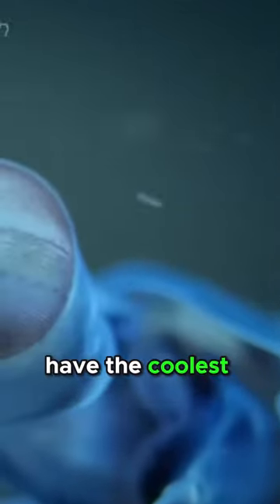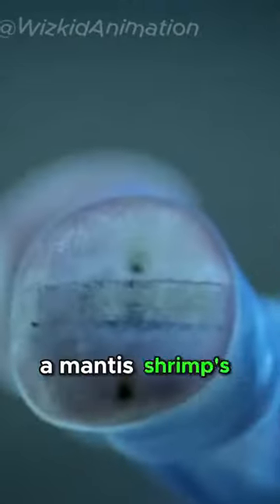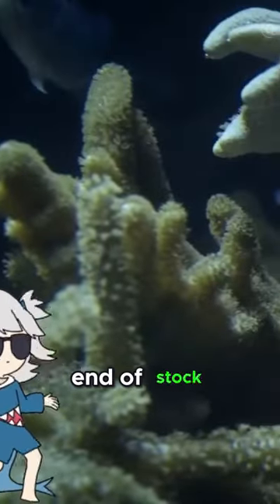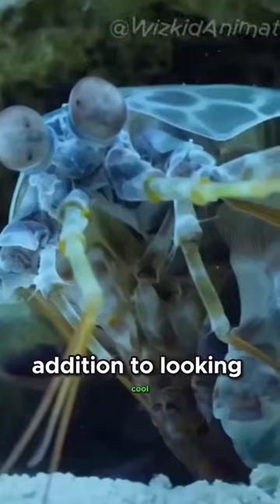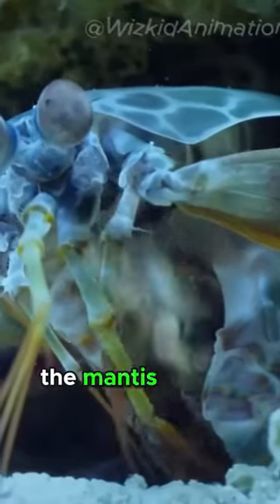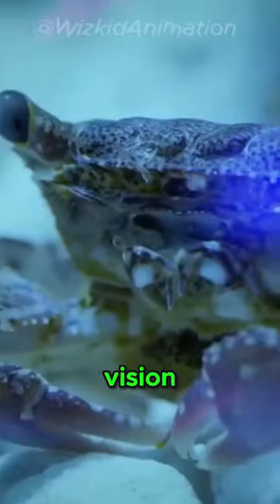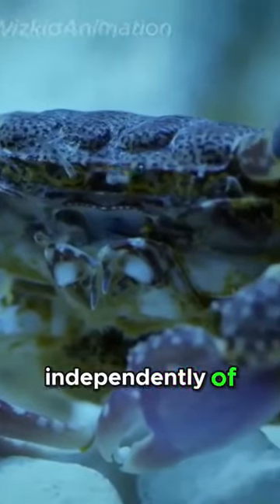Mantis Shrimp The Coolest Eyes Unparalleled Vision of Mant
Dive into the fascinating world of the Mantis Shrimp with its unparalleled vision and the coolest eyes in the animal kingdom! These incredible creatures have a unique ability to see colors and polarized light that humans can only dream of. With eyes that can move independently and detect the slightest movements, the Mantis Shrimp is truly a sight to behold.

Discover how the Mantis Shrimp uses its incredible vision to hunt for prey, communicate with others, and navigate its underwater environment with precision. From its lightning-fast strikes to its mesmerizing eyes, there's no doubt that the Mantis Shrimp is a true marvel of nature. Join us as we explore the wonders of this remarkable creature and uncover the secrets behind its extraordinary vision.

1. Mantis Shrimp
2. Ocean Creatures
3. Marine Life
4. Crustaceans
5. Underwater World
6. Fascinating Animals
7. Ocean Exploration
8. Sea Creatures
9. Aquatic Life
10. Exotic Species
11. Marine Biology
12. Strange Animals
13. Incredible Adaptations
14. Underwater Photography
15. Tropical Marine Life
16. Bizarre Animals
17. Unique Wildlife
18. Colorful Crustaceans
19. Alien-Like Creatures
20. Aquatic Discoveries
21. Amazing Animals
22. Weird Wildlife
23. Ocean Wonders
24. Unbelievable Facts
25. Mysterious Creatures
26. Strange Adaptations
27. Ocean Oddities
28. Unusual Animals
29. Weird Sea Creatures
30. Aquatic Marvels
31. Intriguing Wildlife
32. Oceanic Marvels
33. Vibrant Marine Life
34. Exotic Marine Animals
35. Aquatic Oddities
36. Underwater Marvels
37. Strange Sea Life
38. Vibrant Crustaceans
39. Exotic Aquatic Life
40. Colorful Sea Creatures
41. Amazing Adaptations
42. Underwater Wonders
43. Mantis Shrimp Facts
44. Oceanic Discoveries
45. Incredible Sea Life
46. Marine Marvels
47. Aquatic Enigmas
48. Unusual Adaptations
49. Colorful Marine Life
50. Intriguing Adaptations

1.
2.
3.
4.
5.
6.
7.
8.
9.
10.
11.
12.
13.
14.
15.
16.
17.
18.
19.
20.
21.
22.
23.
24.
25.
26.
27.
28.
29.
30.
31.
32.
33.
34.
35.
36.
37.
38.
39.
40.
41.
42.
43.
44.
45.
46.
47.
48.
49.
50.

1.
2.
3.
4.
5.
6.
7.
8.
9.
10.
11.
12.
13.
14.
15.
16.
17.
18.
19.
20.
21.
22.
23.
24.
25.
26.
27.
28.
29.
30.
31.
32.
33.
34.
35.
36.
37.
38.
39.
40.
41.
42.
43.
44.
45.
46.
47.
48.
49.
50.